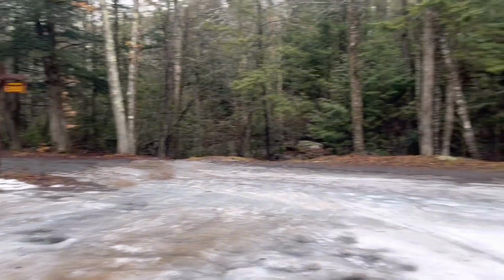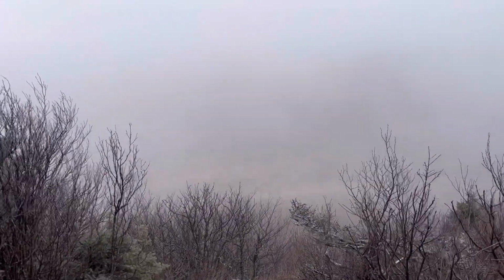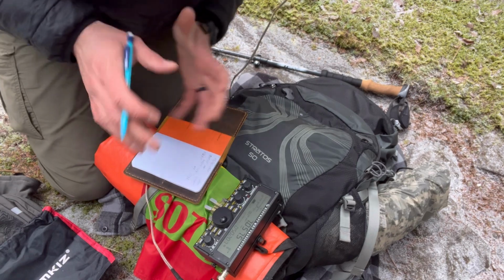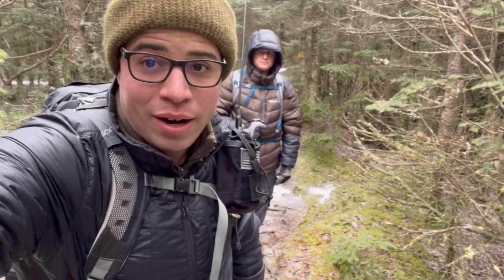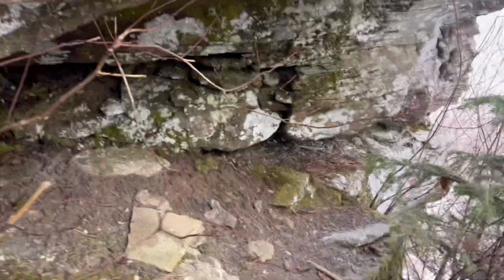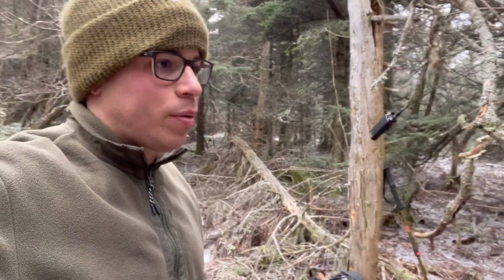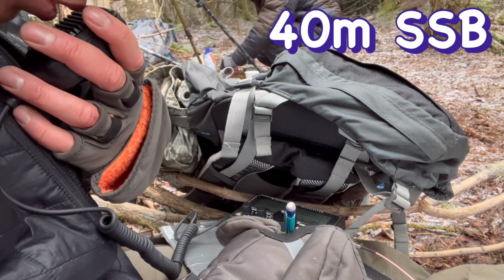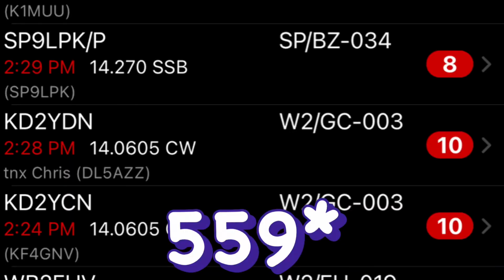KD2YDN activates W2/GC-056 & W2/GC-003 in K-8070 for 26 pts. SOTA/POTA qrp.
Very cold, very windy. 2 summits with the winter bonus. 73!